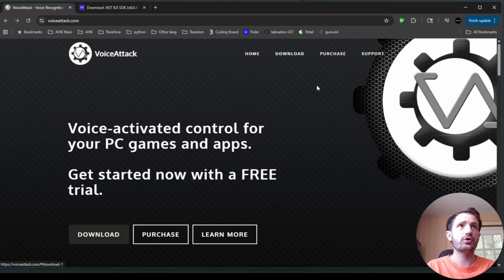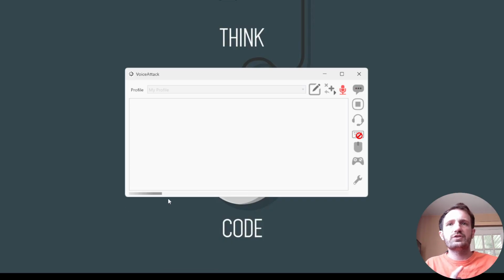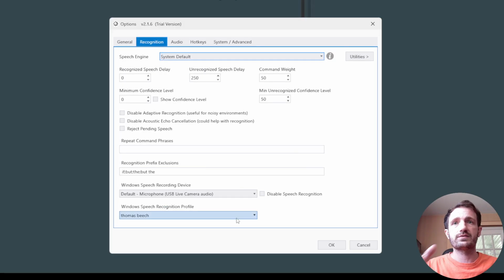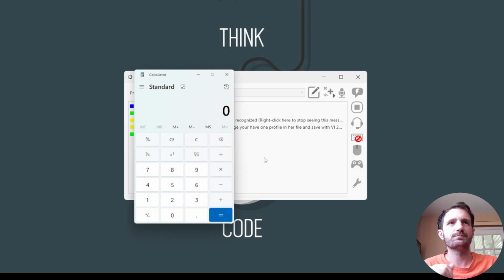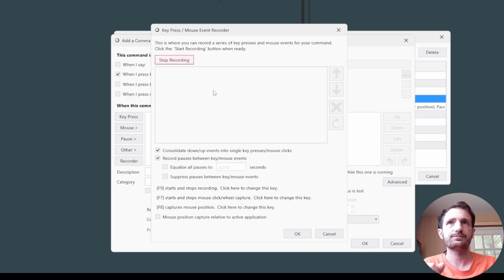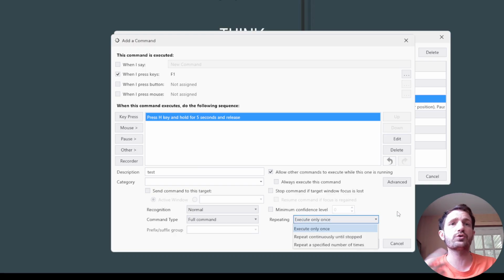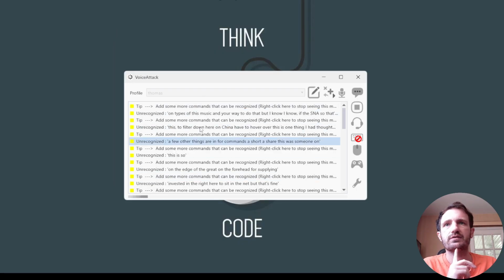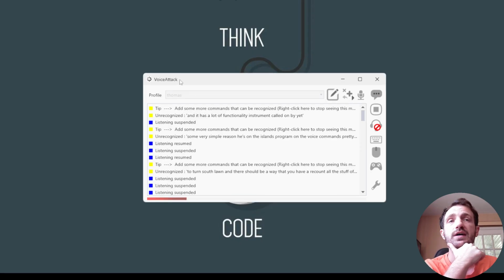Automate your gaming with Voice Attack Macro Recorder - Hotkeys and Voice Commands